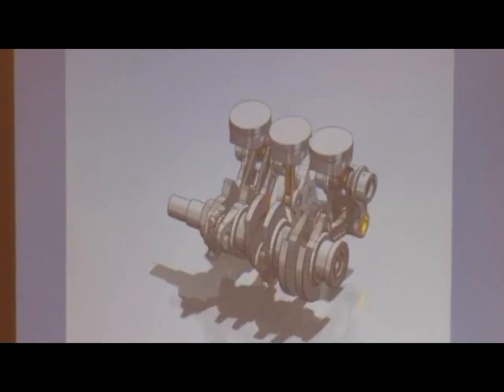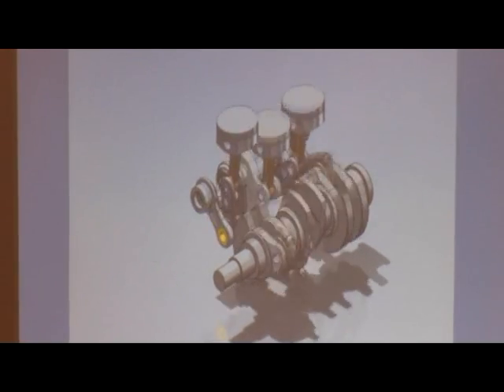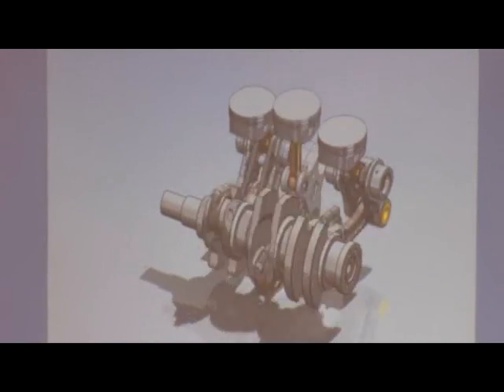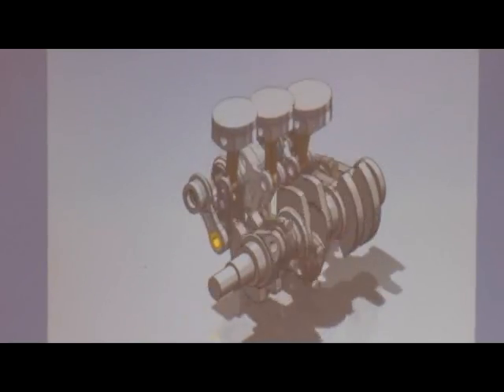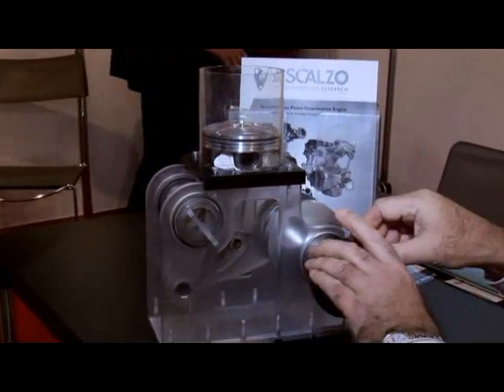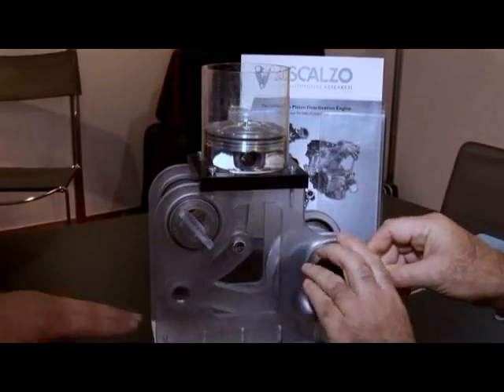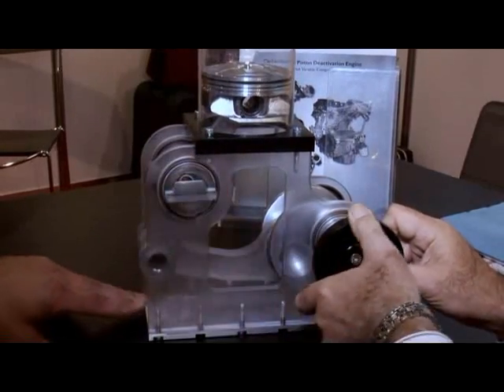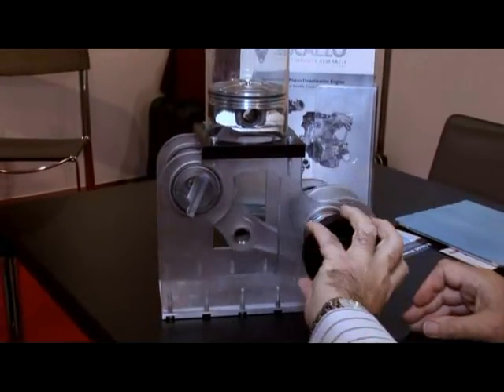Revolutionary Piston Deactivation Engine with Variable Compression Ratio at Engine Expo 2012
Interview with Roger Young, Sales Manager of Scalzo Automotive Research at Engine Expo 2012 in Stuttgart Germany

This world-first engine combines Variable Compression Ratio with Piston Deactivation to give stunning fuel economy figures.